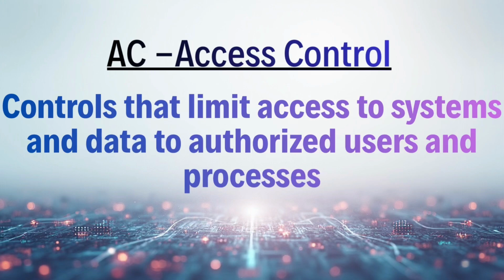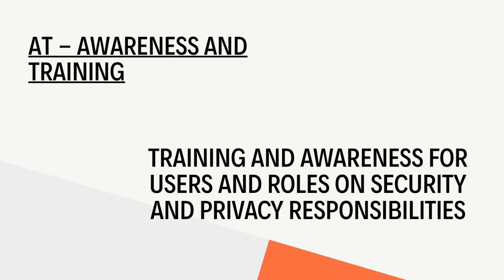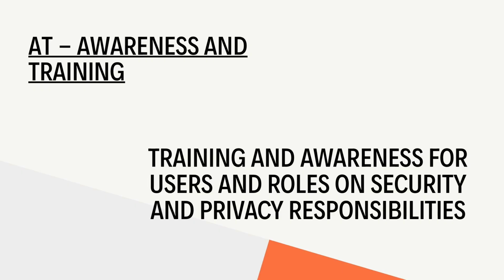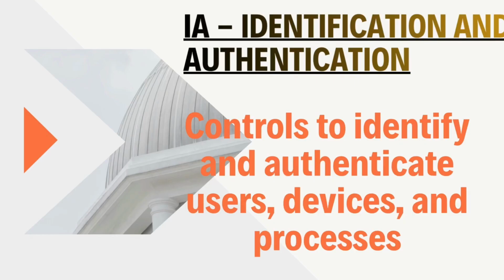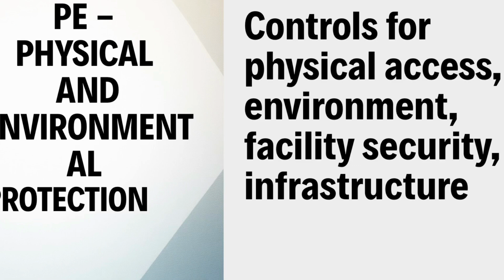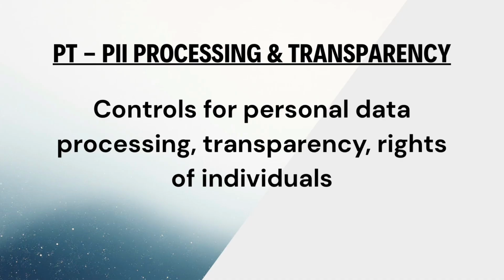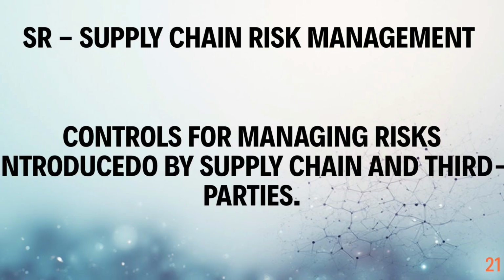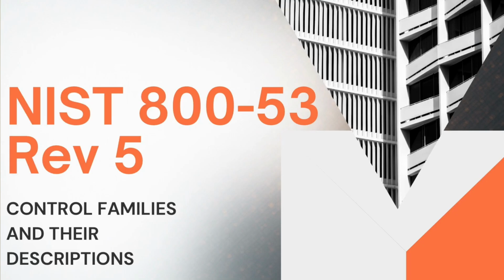Understanding NIST 800-53 Rev. 5 Control Families: A Breakdown for Cybersecurity & TPRM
In this video, we break down all 20 control families included in NIST SP 800-53 Revision 5 — one of the most widely used cybersecurity and privacy frameworks across government, enterprise, and third-party risk programs.
Whether you're working in cybersecurity, GRC, third-party risk management, audit, or compliance, this guide will help you understand the structure and purpose of the NIST 800-53 controls in a clear and accessible way.

An overview of all 20 control families
The role each family plays in managing security and privacy risk
How 800-53 ties into the NIST RMF, NIST CSF, and vendor risk programs
Key updates introduced in Revision 5

📂 Covered Control Families
We walk through every major family, including:
AC — Access Control
CM — Configuration Management
IA — Identification & Authentication
SC — System & Communications Protection
SR — Supply Chain Risk Management
…and 15 more, explained in plain language.

Intro to NIST CSF 2.0
Vendor Risk Management Essentials
How to Build a TPRM Framework from Scratch

Got questions about implementing NIST controls?